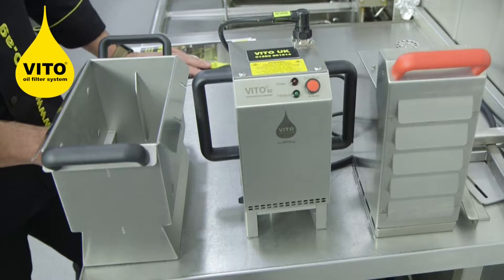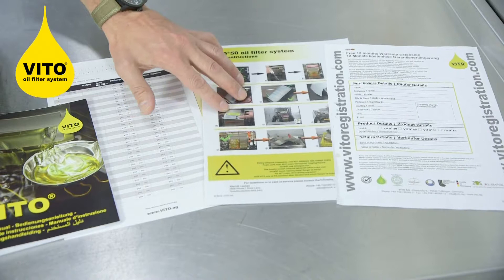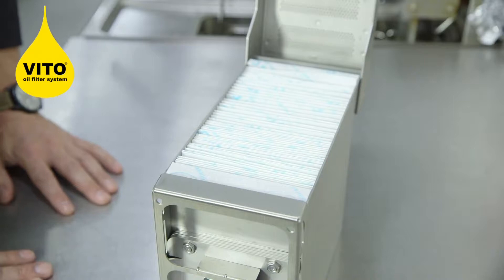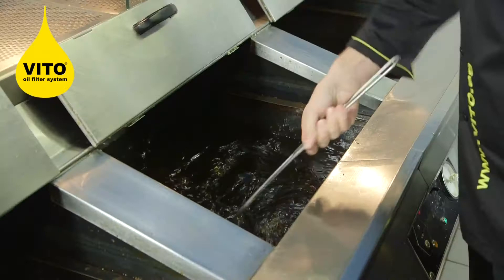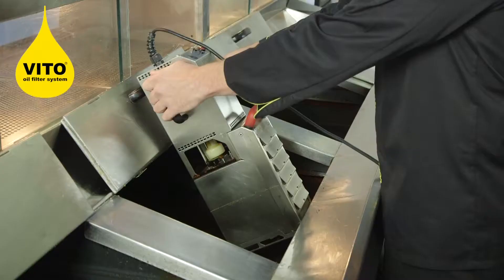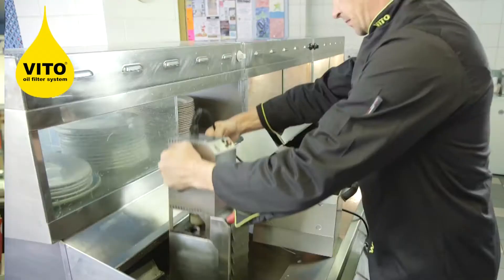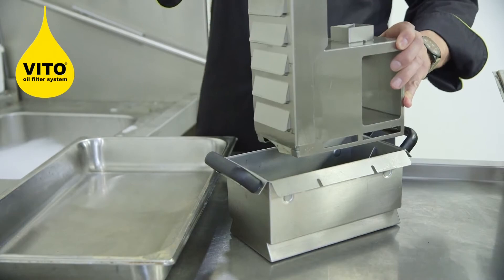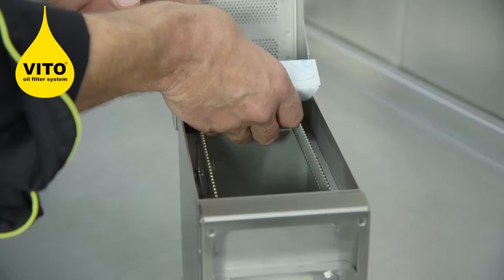Fish and chip shop training video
Use of the VITO frying oil filter on large-volume deep fryers.